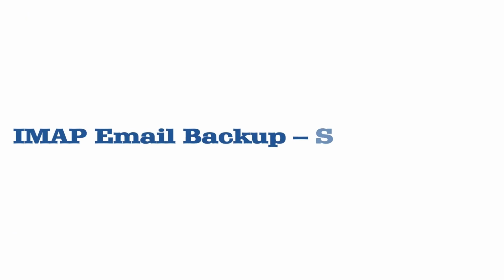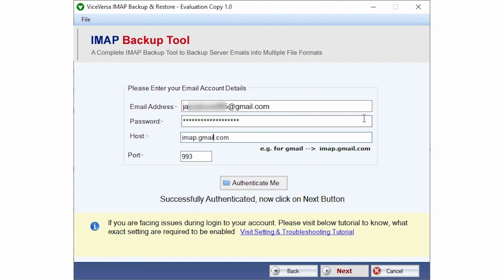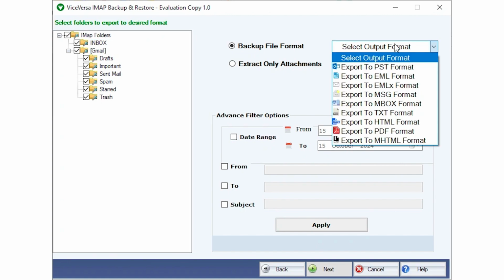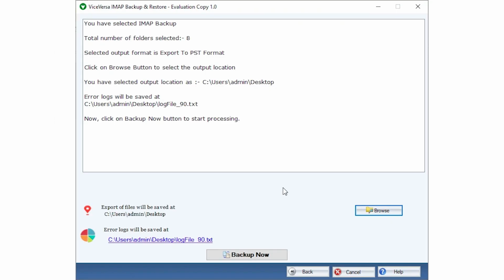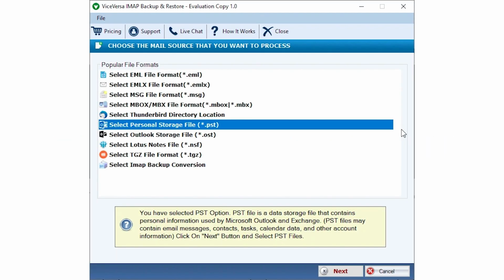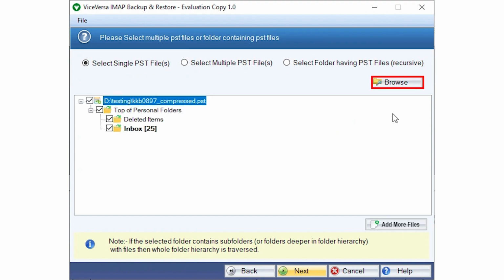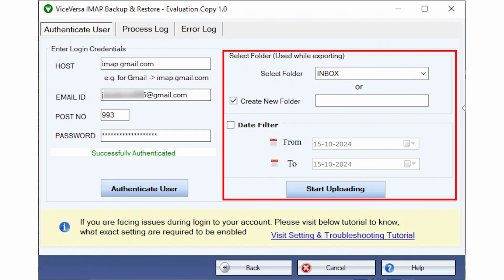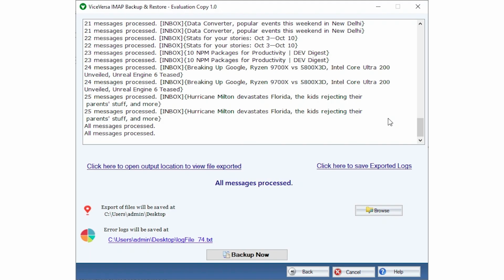ViceVersa IMAP Backup and Restore Software | How it Works | Guide to IMAP Backup and Restore Tools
Learn how to complete an overview of IMAP backup and restore software, explaining how users can securely save and recover their emails from IMAP-supported services like Gmail, Yahoo, and Outlook.

IMAP backup and restore software is designed to help users securely save (backup) and recover (restore) email data from any IMAP-enabled email service like Gmail, Yahoo, Outlook, or Zimbra. The backup process involves connecting the software to the IMAP server, downloading selected or full mailbox data, and saving it in formats such as PST, MBOX, EML, or PDF for safe storage or migration. The restore process, which is the reverse, lets users upload saved emails or mailbox files back to an IMAP account or another server. This feature is useful during account recovery, migration to a new email service, or setting up a mailbox on a different device. Whether you are moving emails between accounts, creating secure backups, or restoring lost data, IMAP backup and restore tools provide complete control over your email storage and retrieval needs.